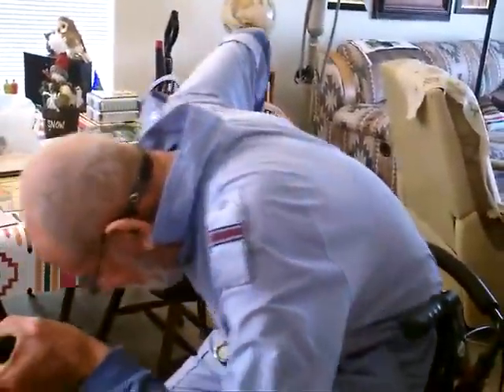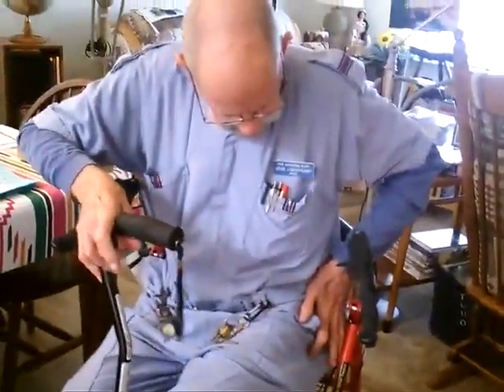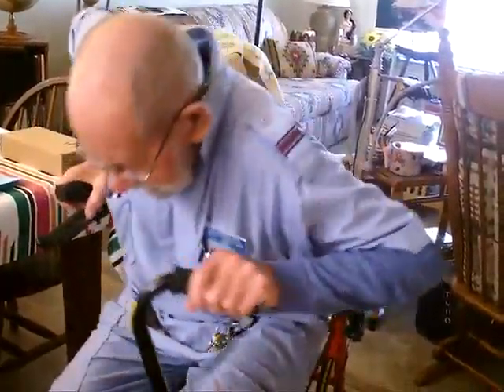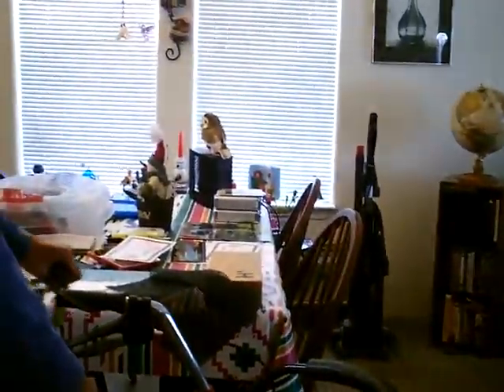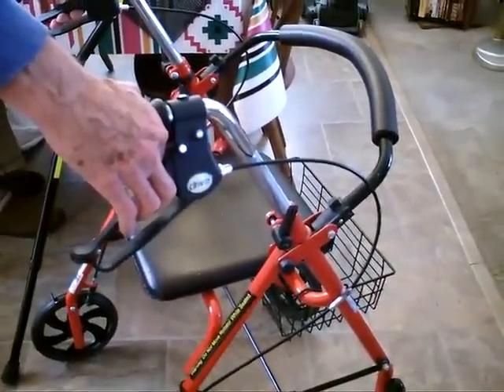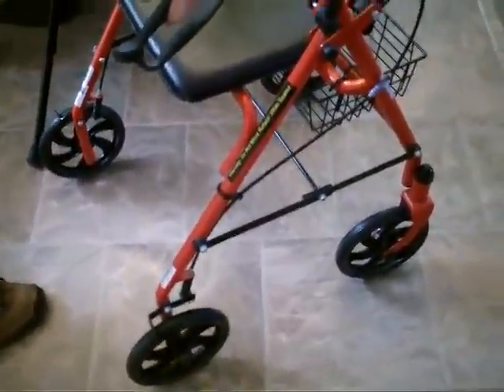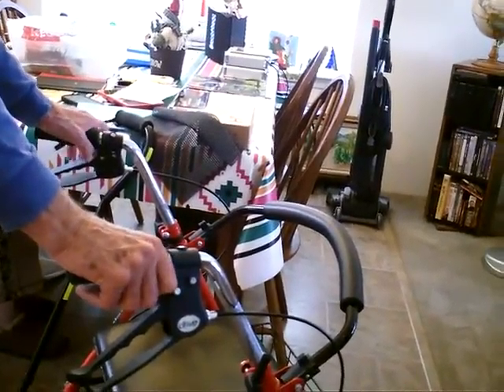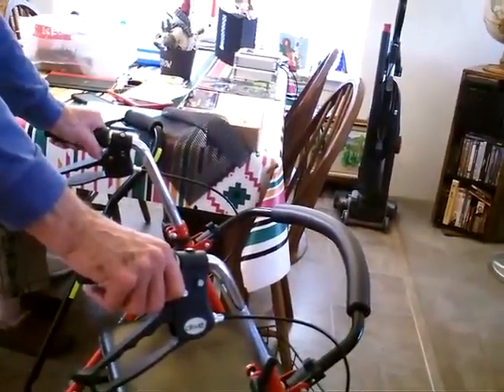Gene 16 02 25 wheel the chair